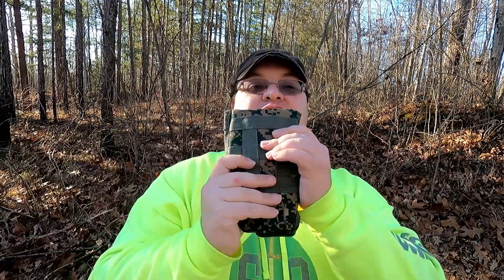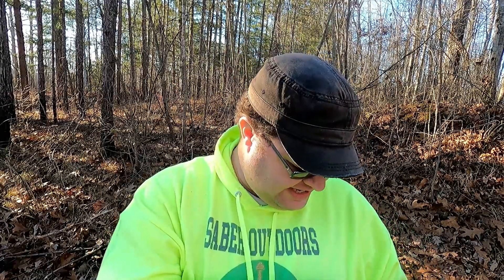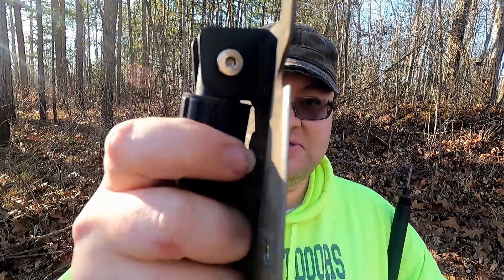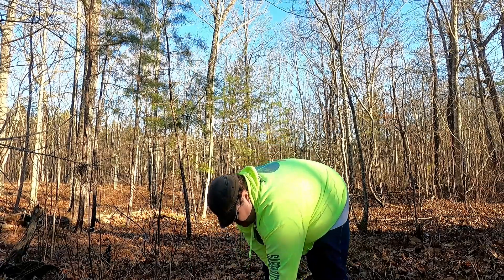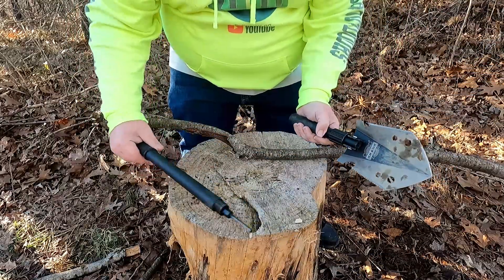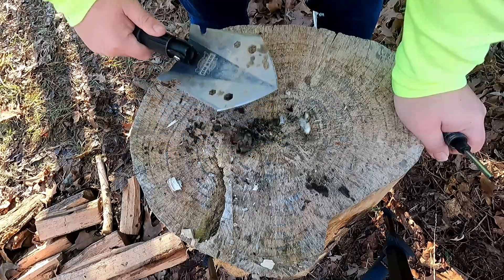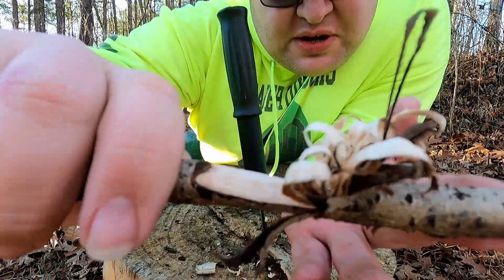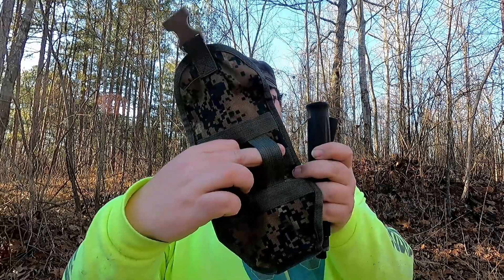Testing a Survival Shovel. Is it good or gimmick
Testing the Chinlin Survival shovel.